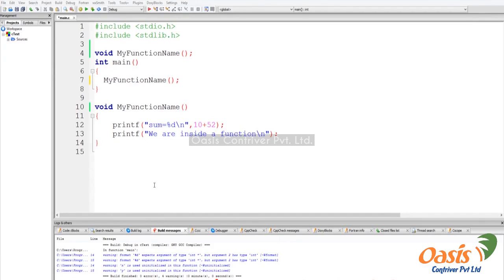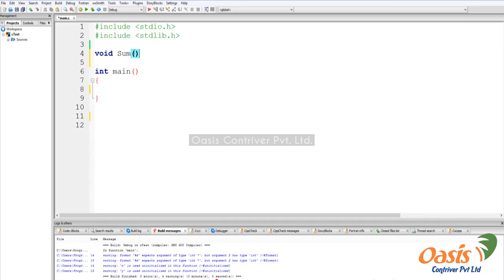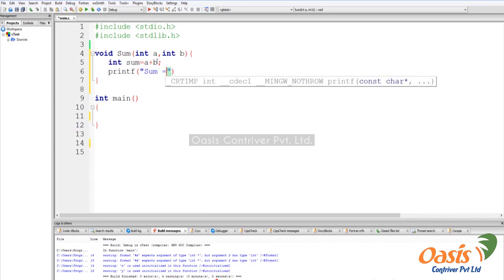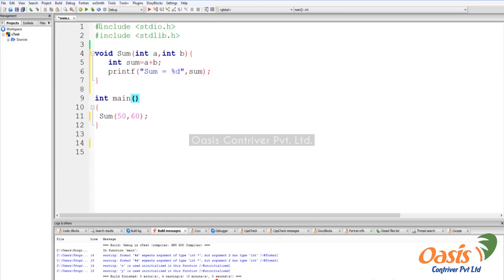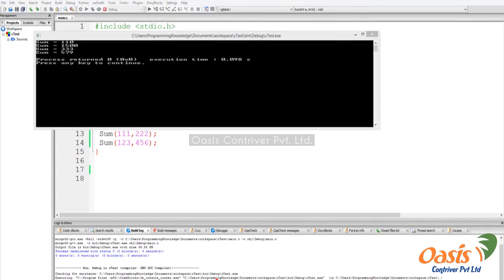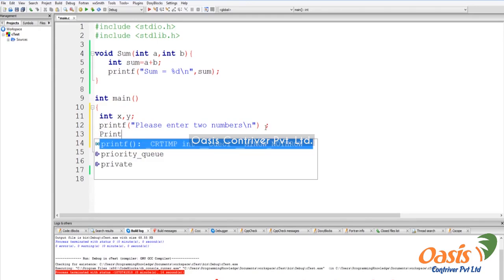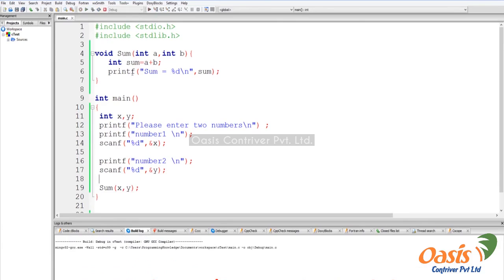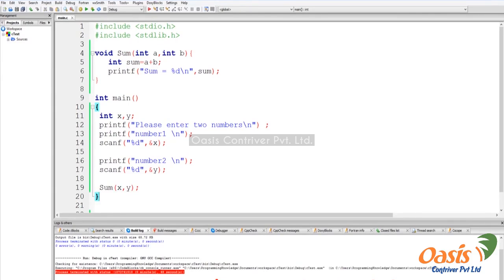C langauge (Tutorial)- Functions in C For Absolute Beginners (PART-14)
In This Topic we discuss about Functions.